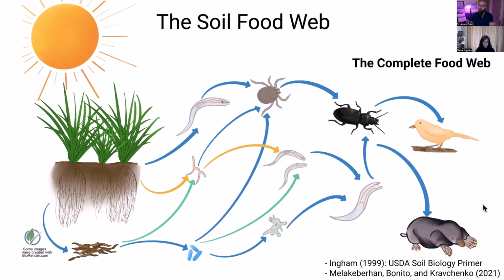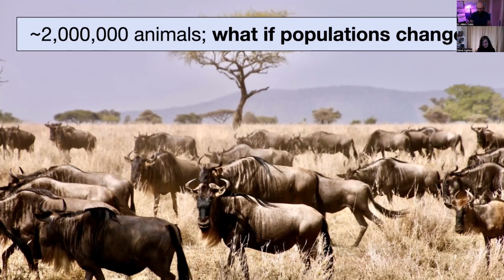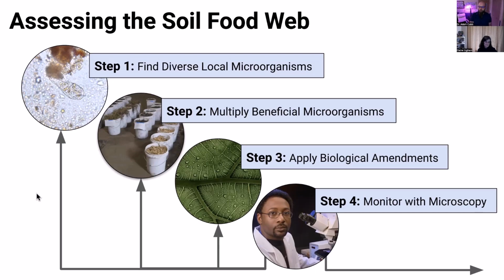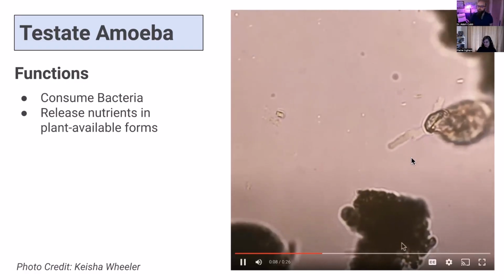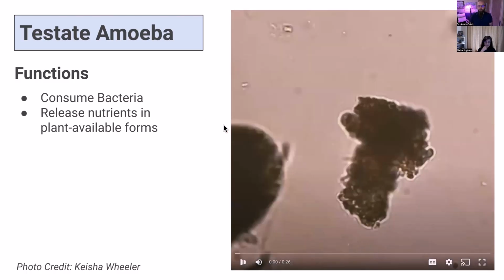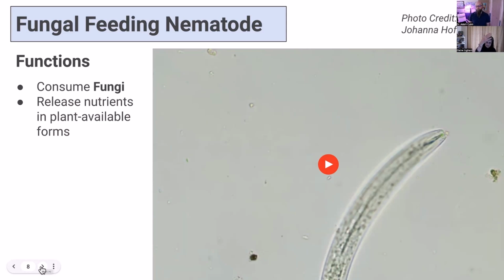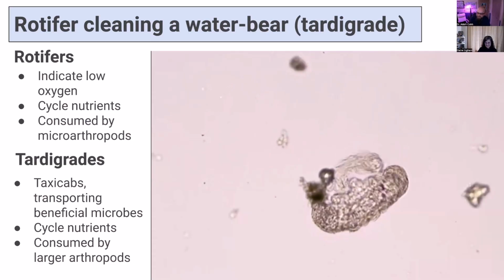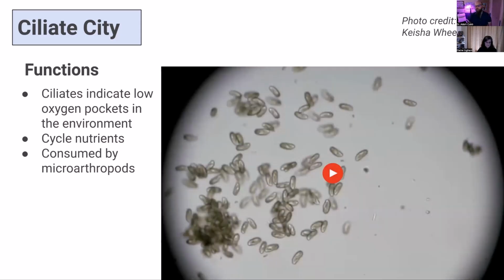Microbiological indicators (Part 2, Ingham & Cobb)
Dr. Elaine Ingham and Dr. Adam Cobb chat about the wonder of microorganisms and the opportunities humans have to work WITH living communities beneath the surface.

Recorded for the African Cotton Foundation (ACF) and the Aid by Trade Foundation (AbTF) for original use at their 2023 Innovations Club held in Abidjan. Videos uploaded to HH YouTube Channel with permission.

Please note that my views on when and how to use a microscope have shifted.